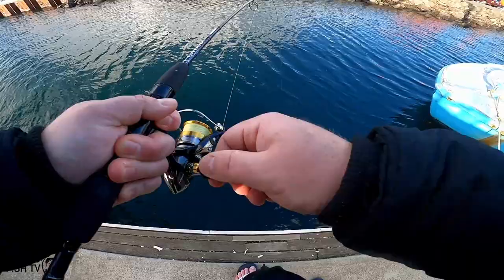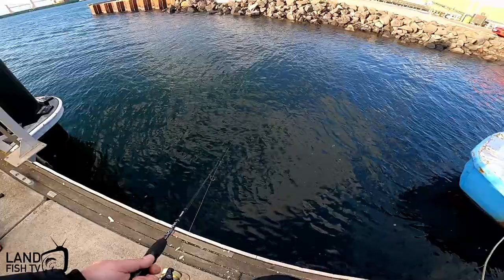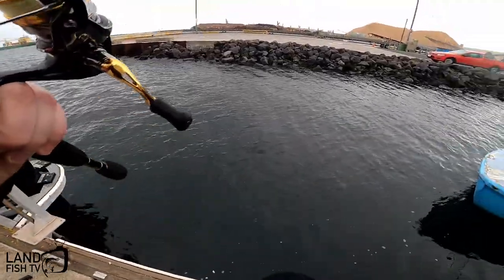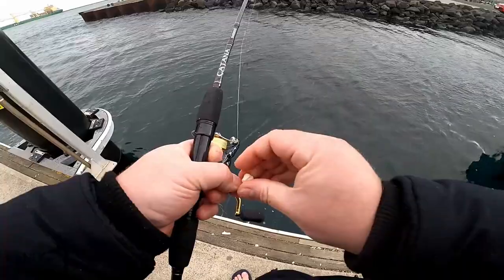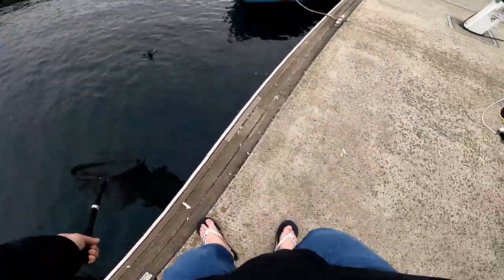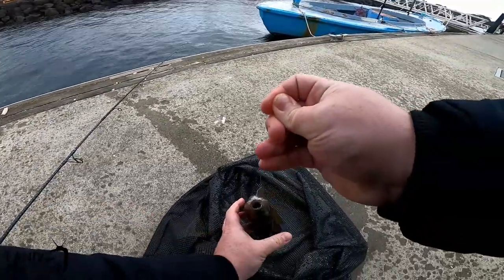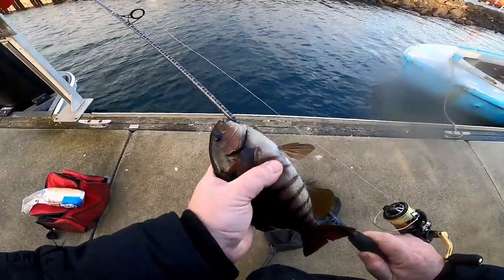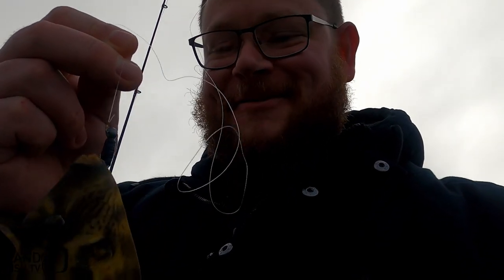Land based fishing for Zebrafish in Portland | Victoria | Australia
This video shows you a great session land based in Portland, fishing for Zebrafish with bait. All you need to get into these fish is some line, a small hook and a loaf of bread.

Portland, Victoria, Australia would be a great fishing location for families because the kids should be able to get into some fish quite easily using the tactics in this video.

Big snapper, kingfish, huge salmon and squid can all be caught in the area at the right time of the year, I can’t wait to head back to Portland for another try at the fishing around the area.

FISHING GEAR: I use the stuff from Jiggle fishing – so head over for soft plastics, jig heads, metal lures, vibes, blades and other fishing equipment.
KAYAKS:
Freedom hawk 14
Native watercraft Titan 10.5 Interested in a Native Watercraft Kayak? and check out their range

-A four wheel drive dual cab ute style vehicle
-Black dog Cat 440 Side console boat or Stabicraft frontier